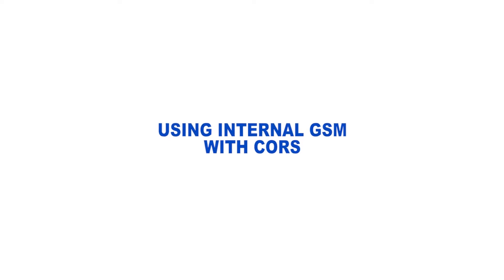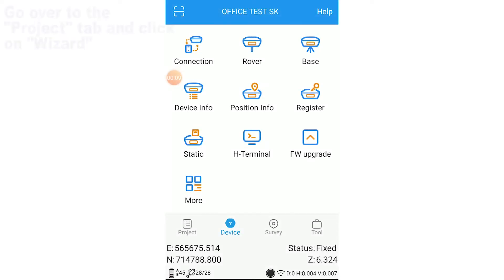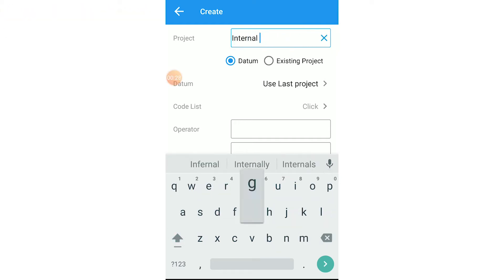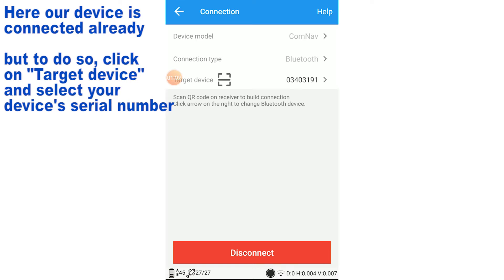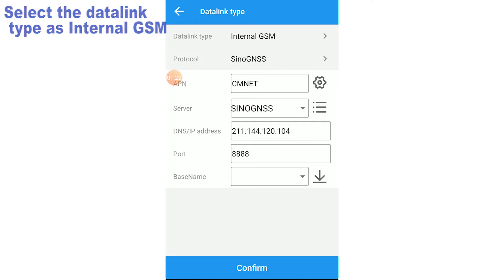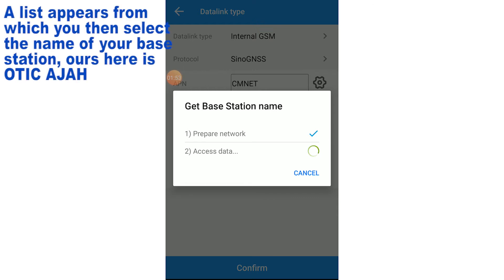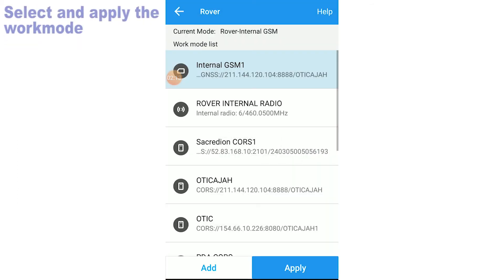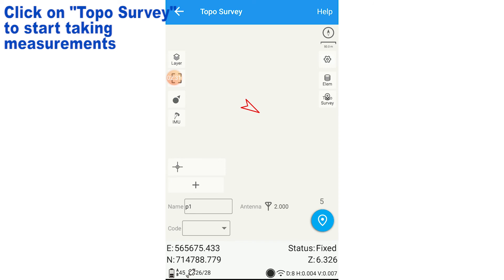GNSS TUTORIAL - HOW TO USE INTERNAL GSM MODE TO CONNECT TO A COR STATION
Short tutorial on how to connect to a COR station using the internal GSM mode.